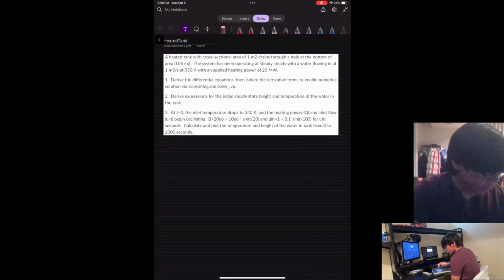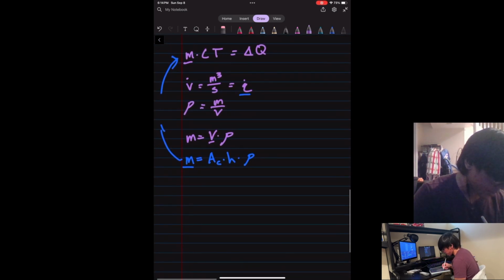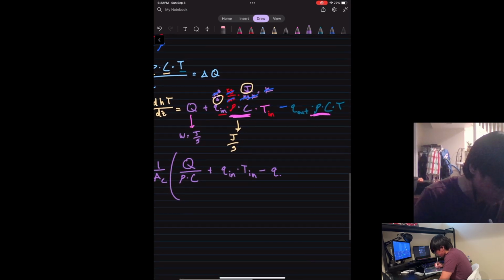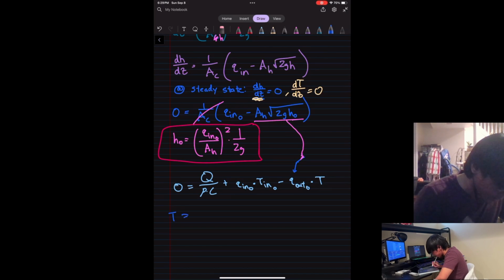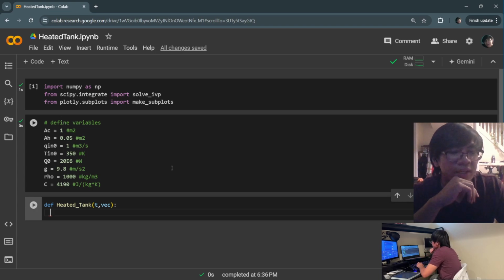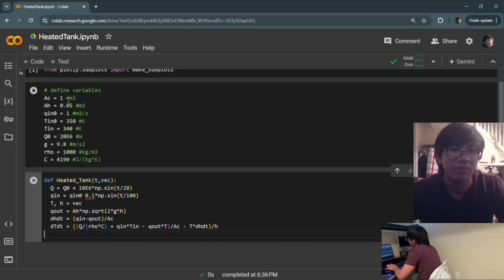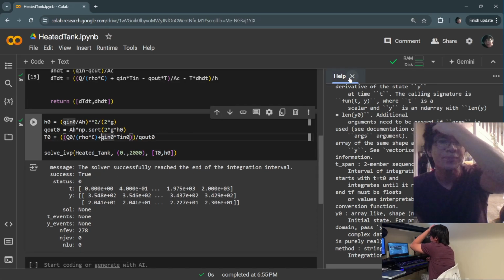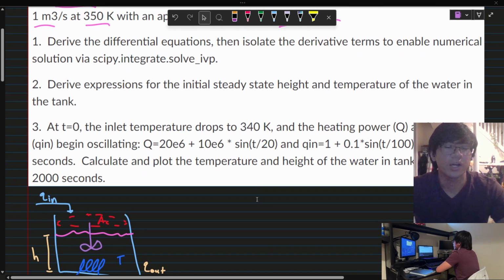Modeling the Liquid Height and Temperature in a Well-Mixed, Heated Tank in Python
[che-4071-hw-1]

Part C:

A heated tank with cross-sectional area of 1 m2 drains through a hole at the bottom of area 0.05 m2.  The system has been operating at steady steady with a water flowing in at 1 m3/s at 350 K with an applied heating power of 20 MW.

1.  Derive the differential equations, then isolate the derivative terms to enable numerical solution via scipy.integrate.solve_ivp.

2.  Derive expressions for the initial steady state height and temperature of the water in the tank.

3.  At t=0, the inlet temperature drops to 340 K, and the heating power (Q) and inlet flow (qin) begin oscillating: Q=20e6 + 10e6 * sin(t/20) and qin=1 + 0.1*sin(t/100) for t in seconds.  Calculate and plot the temperature and height of the water in tank from 0 to 2000 seconds.